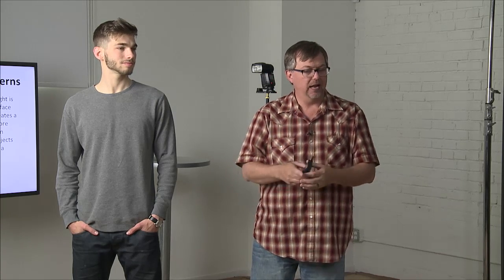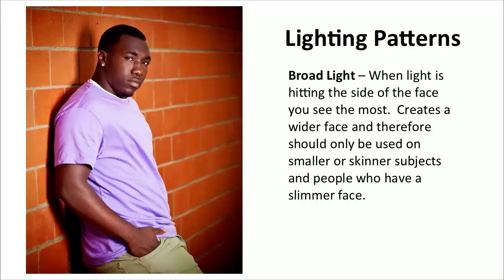Tips for Photographing Senior Guys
In this clip from the CreativeLive course, Speedlight Basics, Mike Fulton uses a model to demonstrate how to instruct a male to get a natural-looking pose.

Mike also talks about lighting options for creating dramatic portraits.